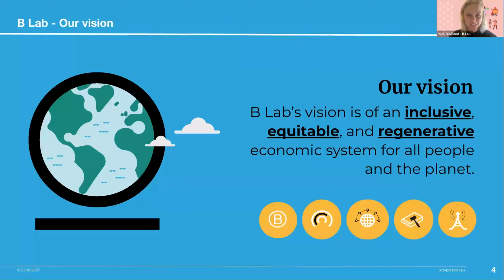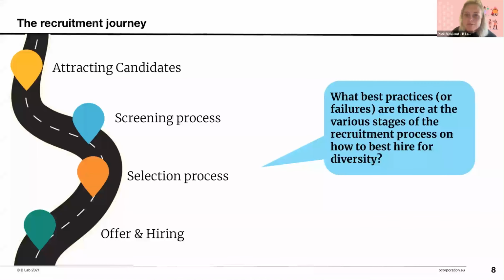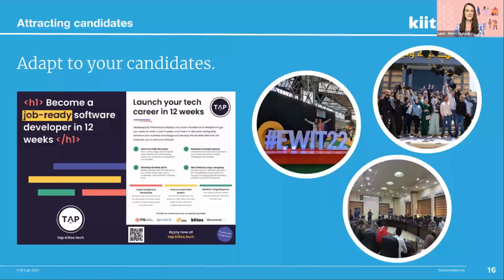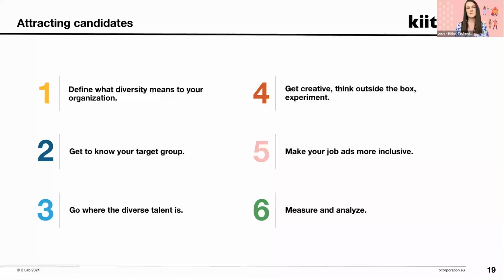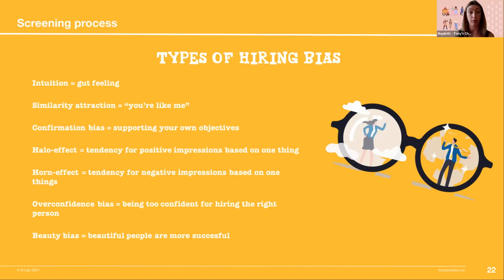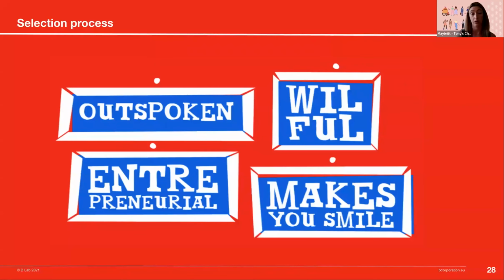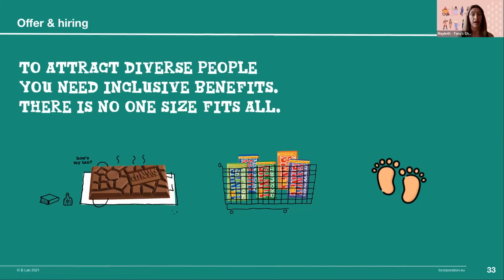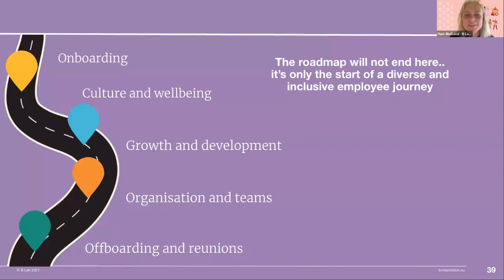Masterclass: How companies can recruit a diverse workforce (Insights from B Corps)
In this masterclass by the Benelux B Corp JEDI* working group, companies can learn about best practices at the various stages of the process of hiring for diversity.

Speakers:
Maybritt van Engeland, People Hero at Tony's Chocolonely
Lucie Zajíčková, Head of Talent & People Operations at Kiitos Technologies

*Justice, Equity, Diversity, Inclusion